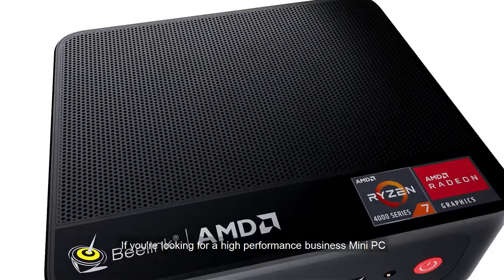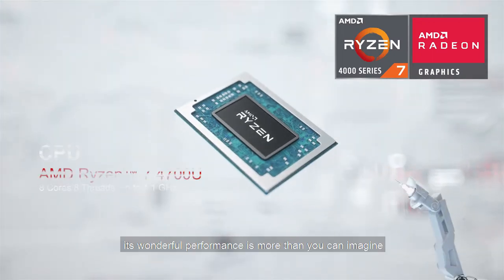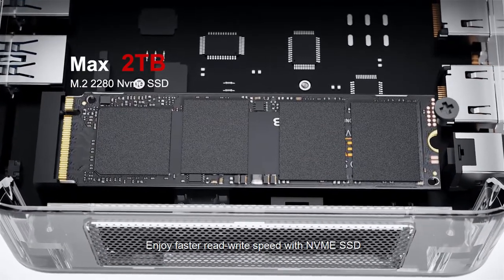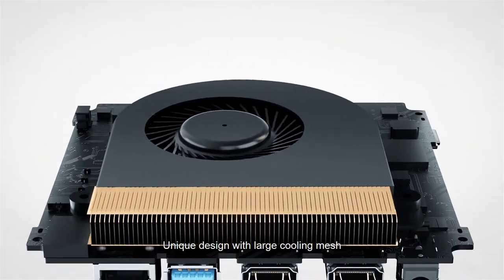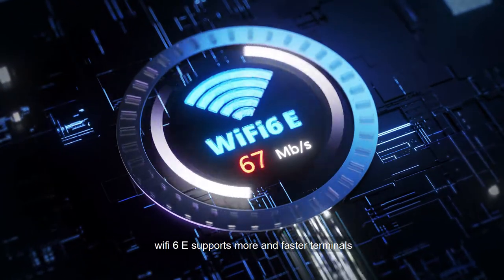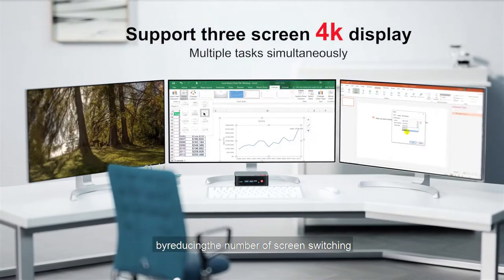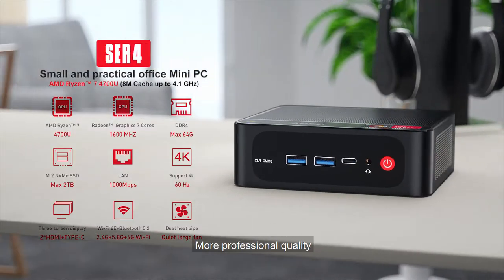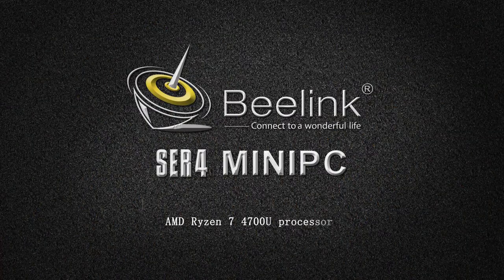Beelink SER4 4700U,Small and practical office Mini PC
The SER4 Mini Computer with AMD Ryzen 7 4700U UP to 4.1GHz (8 cores 8 threads, L2 cache 4MB/L3 cache 8MB). The base frequency is 2GHz / the dynamic frequency can reach 4.1GHz. The Beelink small pc can be used for online education, game entertainment, office, 4K video playback, and family